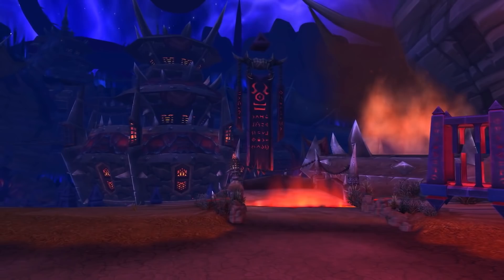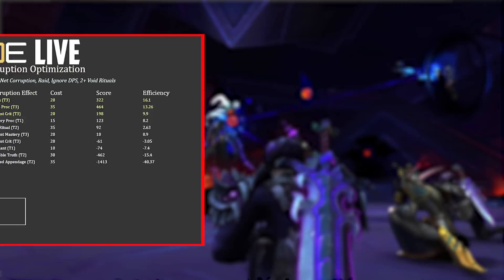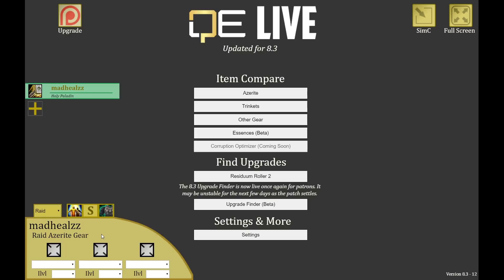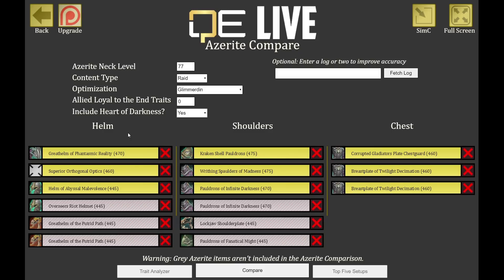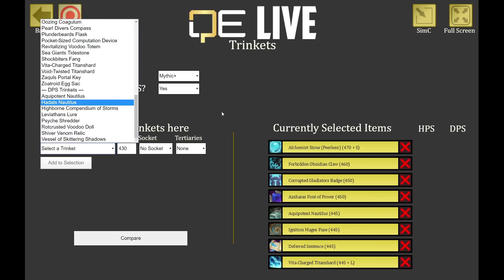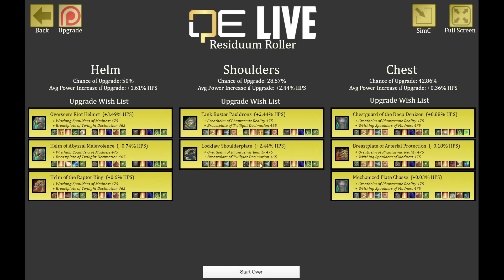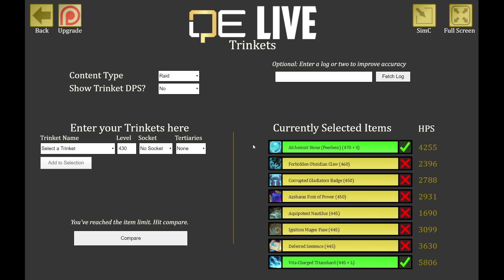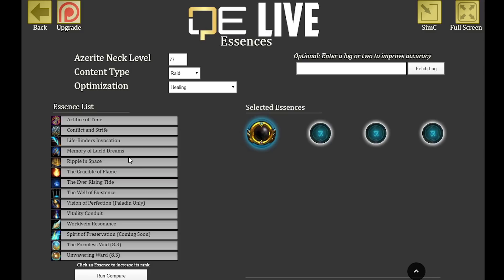How to "SIM" Healing (Kinda) - Find Best Corrupted Gear, Azerite & Stat Priority | 8.3 QE Live Guide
World of Warcraft Patch 8.3 Battle for Azeroth (BfA) Questionably Epic Live video guide, showcasing the different features that will help you to determine the best corrupted gear, azerite traits, essences & stat priority for raid & m+ content!

Keep in mind this is not the same as dps "sim" but it's the best option out there :)

Patch 8.0 World of Warcraft: Battle for Azeroth expansion.